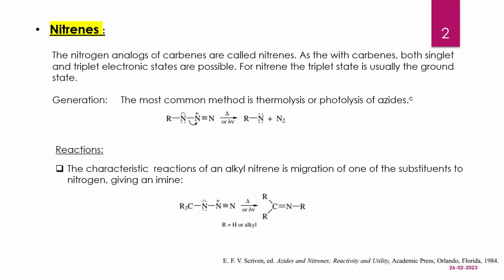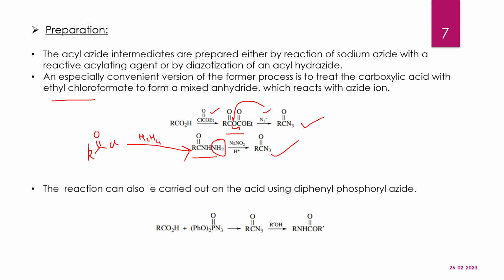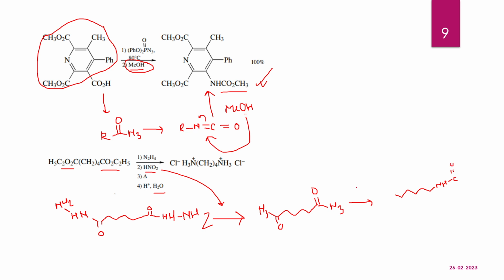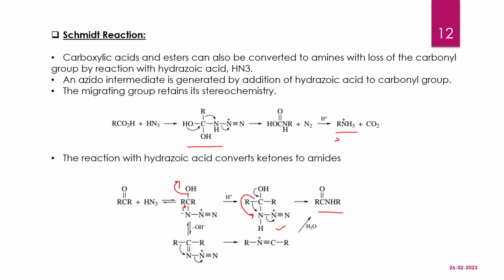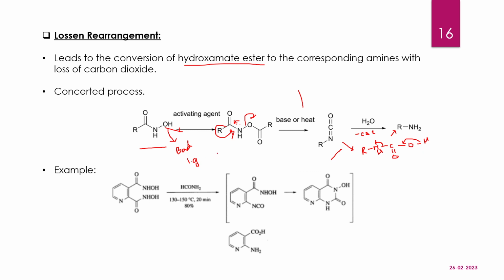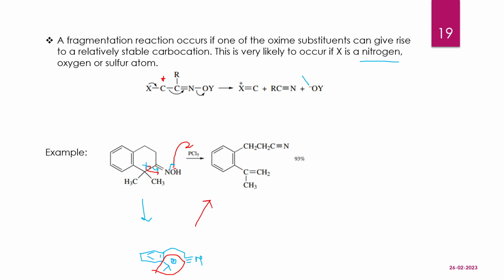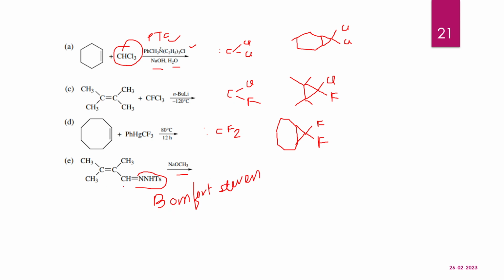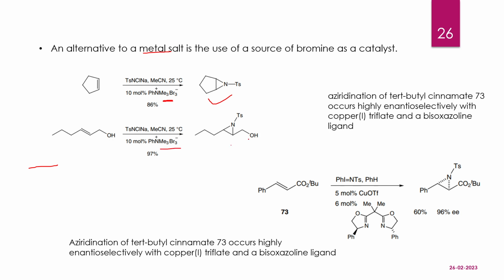Reactive Intermediates Carbenes and Nitrenes: Problem Solving Session 4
Here we have discussed basic concepts of carbene and nitrene reactive intermediate. Also, we have solved some new problems from different books and some previous years NET, GATE questions based on this.